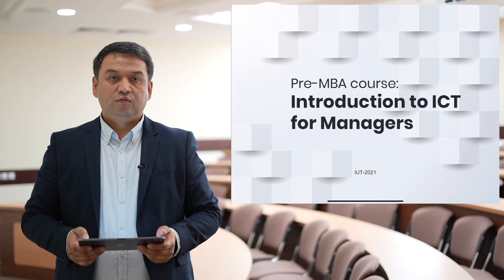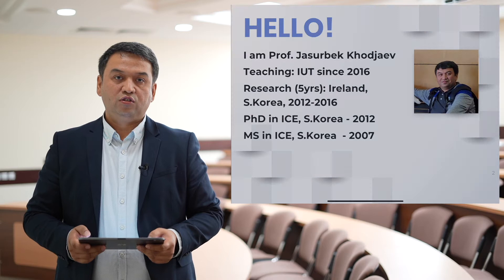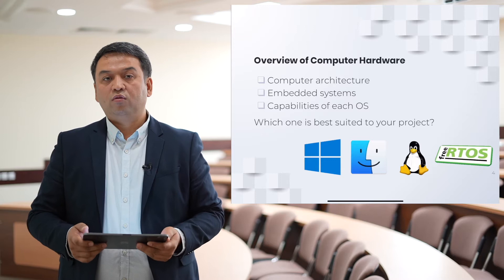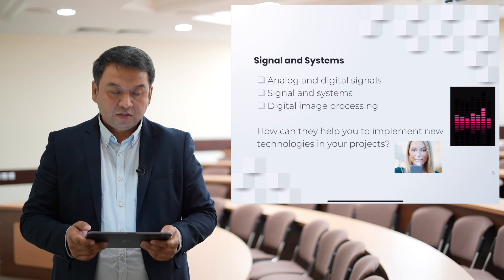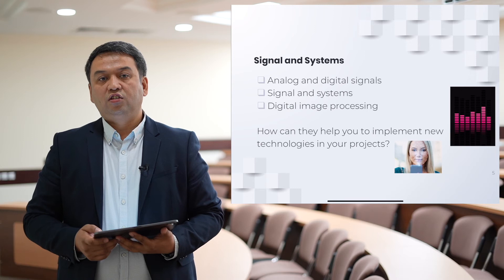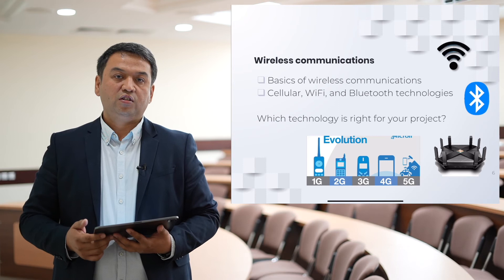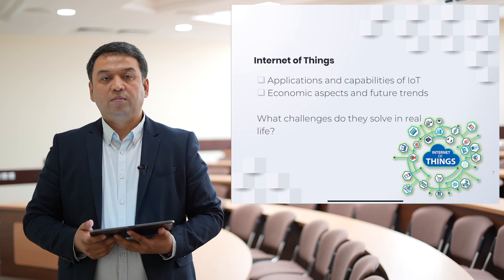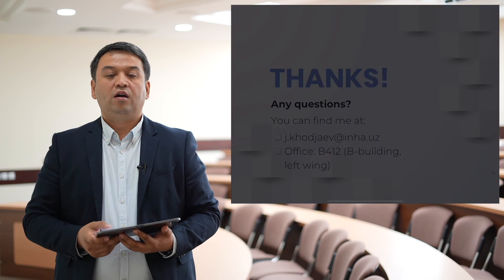Introduction to ICT for Managers Jasurbek Khodjaev